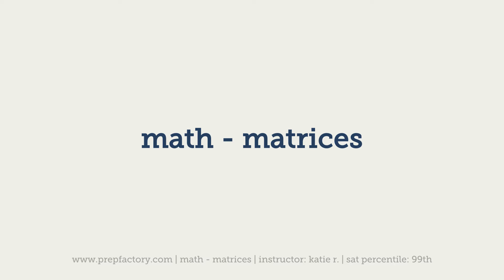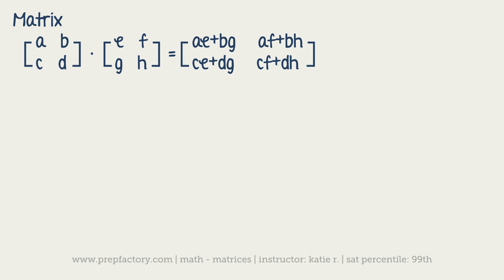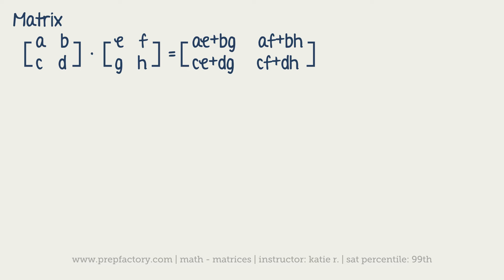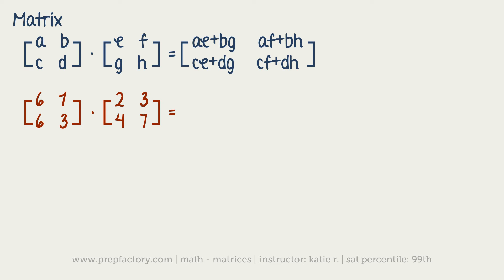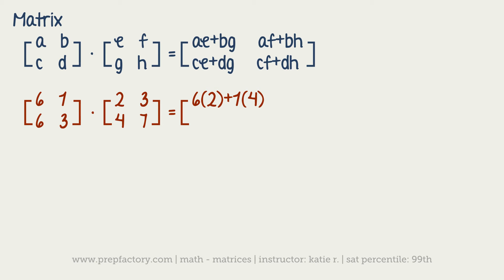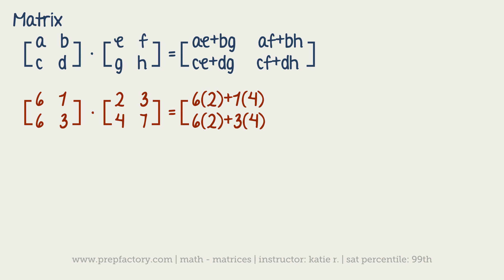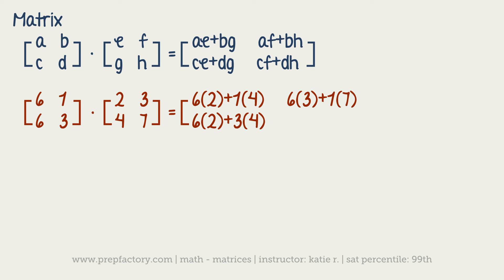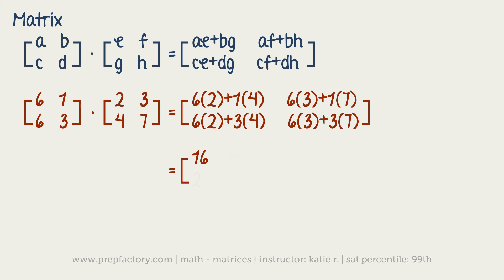ACT Math - Matrices